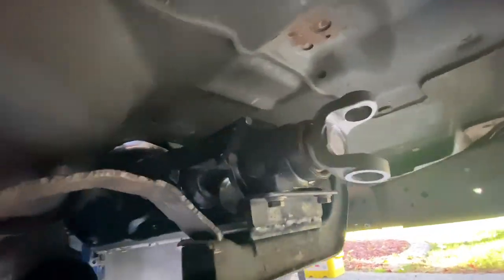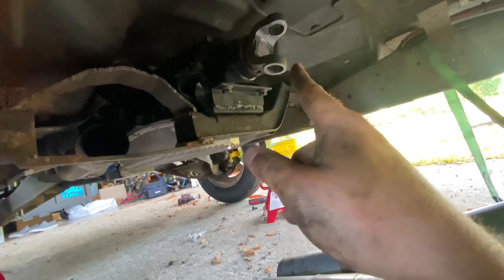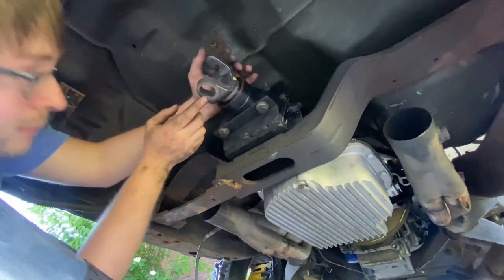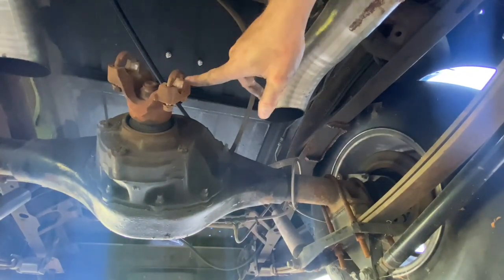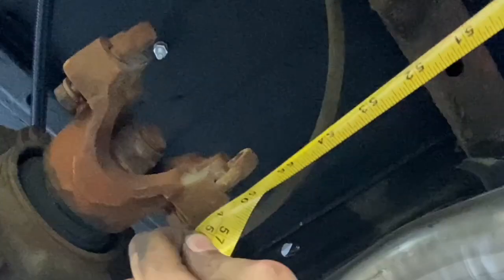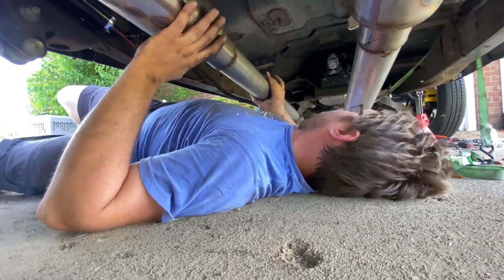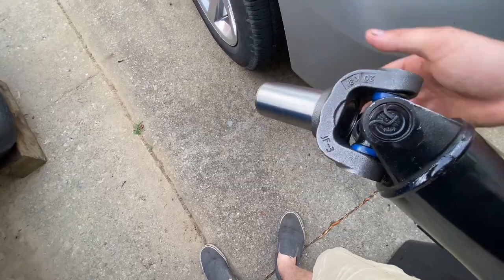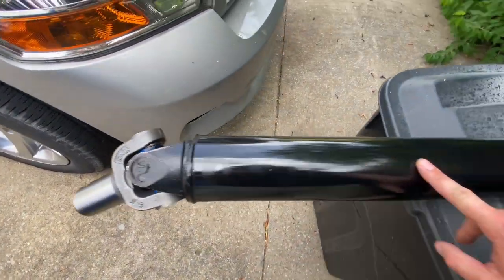6.0 S10 Gets a New Heavy Duty Driveshaft // How I Take Driveline Measurements